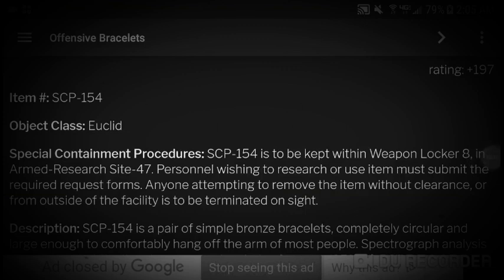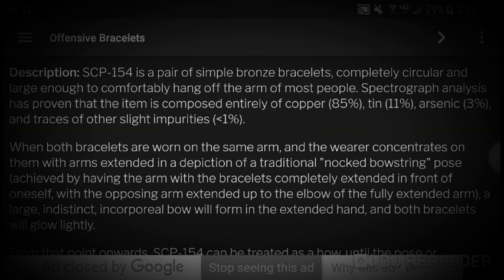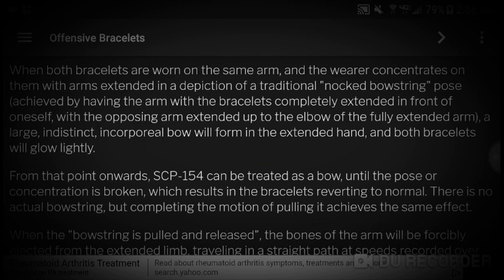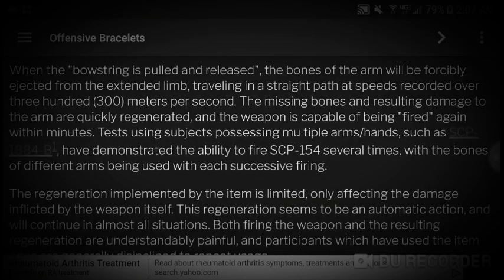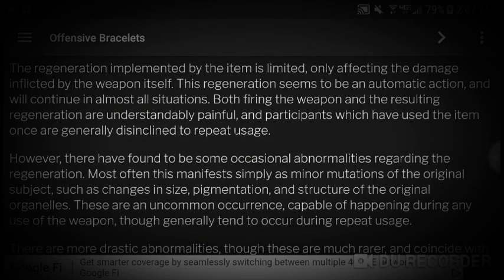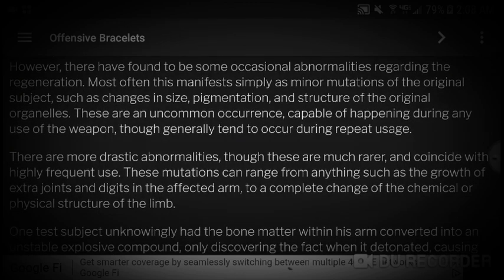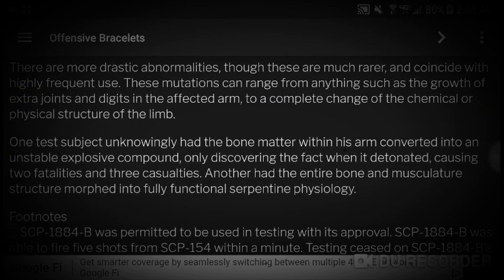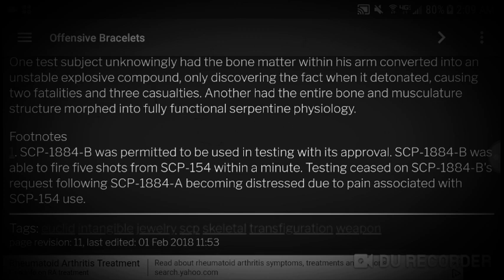SCP-154 "Offensive Bracelets" (Object Class: Euclid) |Transfiguration SCP